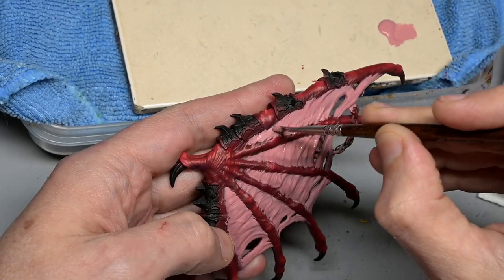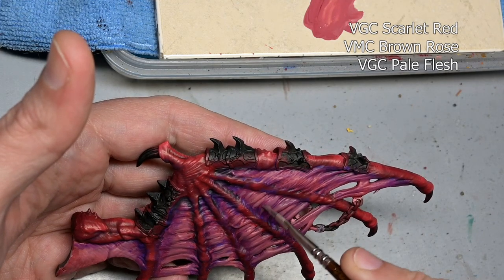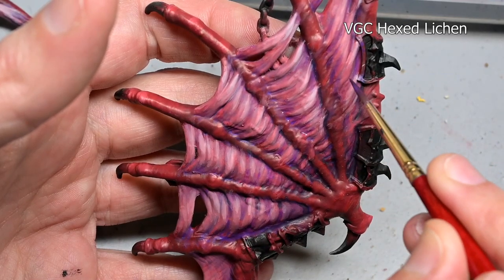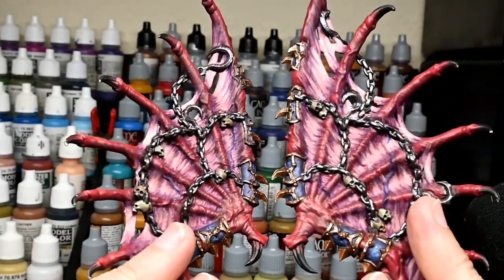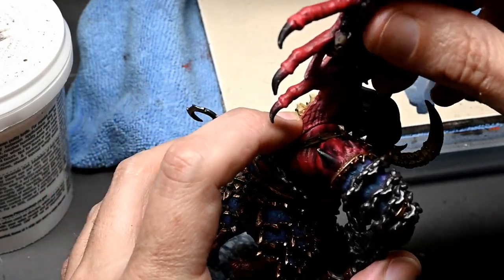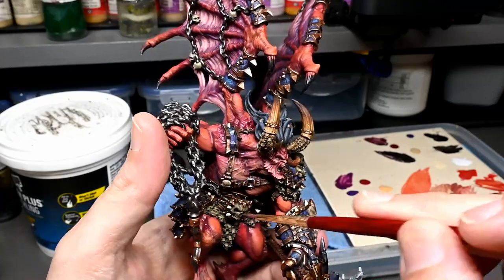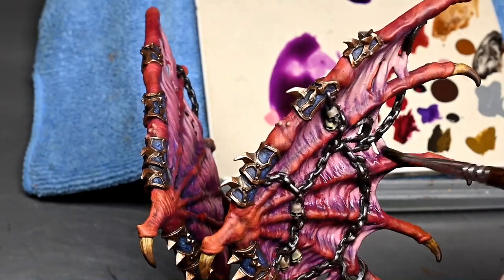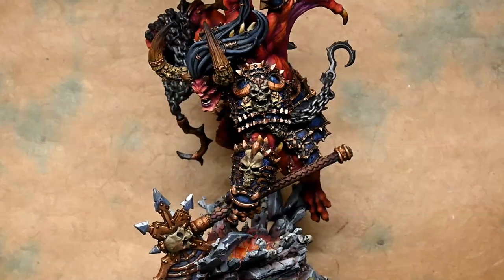Bloodthirster Painting Blog Part 4 - Wings & Skin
Wrapping up our Not a Bloodthirster with painting the wings and fixing the skin.

Miniature is Creature Caster's King of Onslaught.